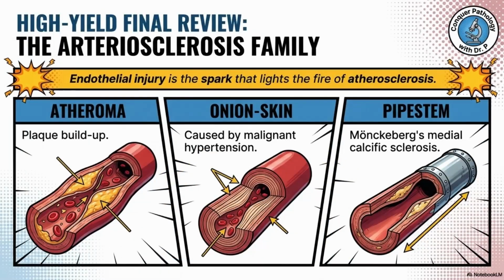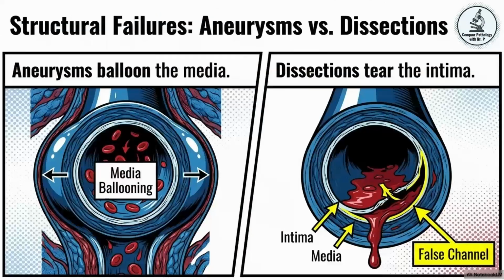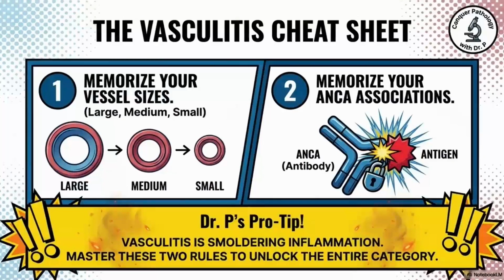Blood vessels-7 Conclusion & Review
Welcome to the ultimate masterclass on Diseases of Blood Vessels! 🩸 Whether you are a 2nd-year MBBS student tackling Systemic Pathology, or grinding through your NEET-PG and USMLE Step 1 preparation, this 2-hour comprehensive lecture covers everything you need to know.

In this video, we decode the "plumbing of the human body" strictly following the NMC CBME Competencies . No more crying over Vasculitis classifications or confusing Aneurysms with Dissections. We break down complex Robbins Pathology concepts using simple analogies, high-yield cheat codes, flowcharts, and clear histological explanations.

📝 About Conquer Pathology with Dr. P:
With over 13 years of teaching experience in the Department of Pathology, my mission is to make pathology the easiest, most logical, and highest-scoring subject in your medical curriculum. Pathology is the bridge between basic sciences and clinical medicine—let's conquer it together!